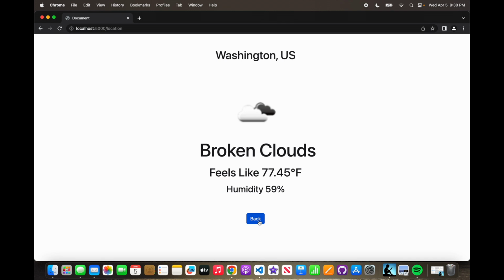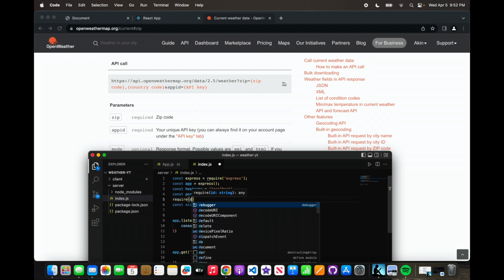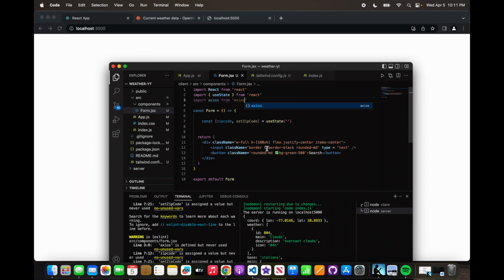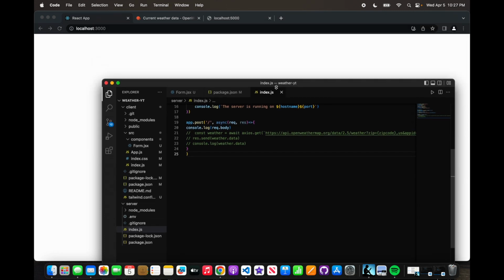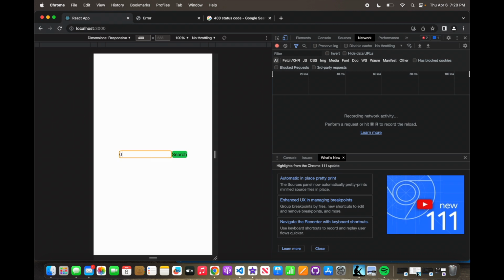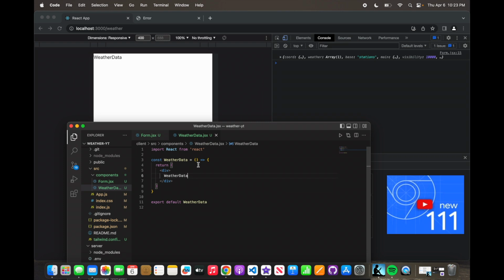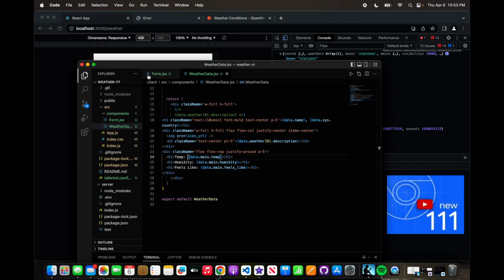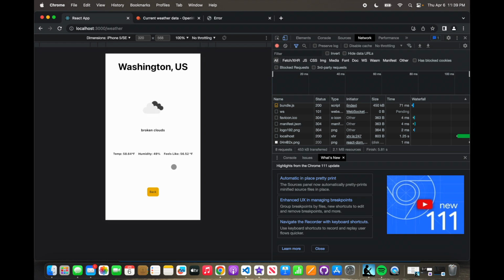Fullstack Development: Create an Epic Weather App with React.js & Node.js! 🎬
Build a Responsive Weather App with React and Node.js! 🎬

Learn to create a powerful weather application using ReactJS and NodeJS. Explore full-stack development with MERNstack and enhance UI/UX using TailwindCSS.

Don't miss this tutorial on building something extraordinary together! 🚀